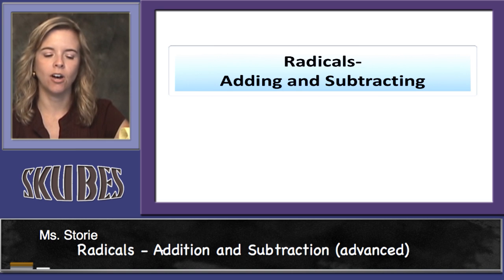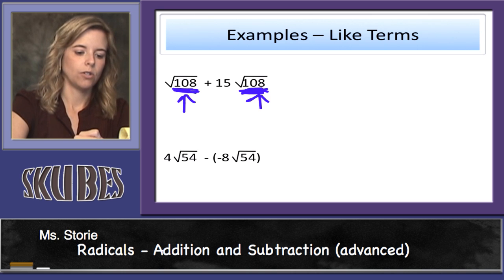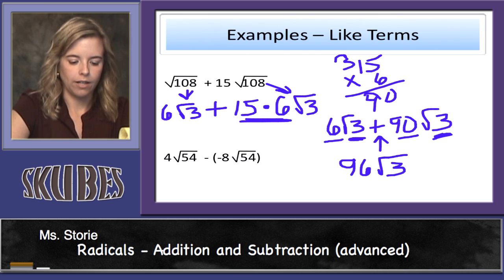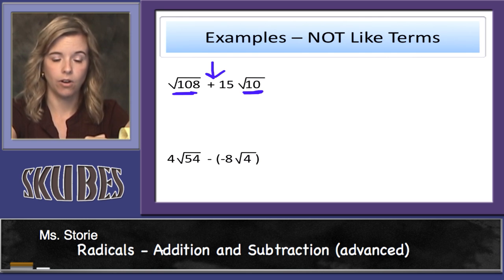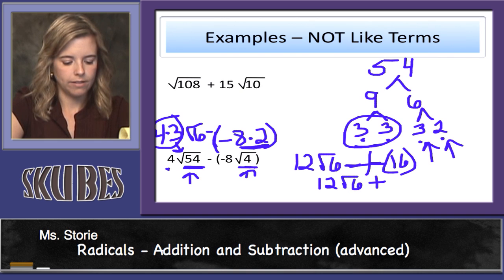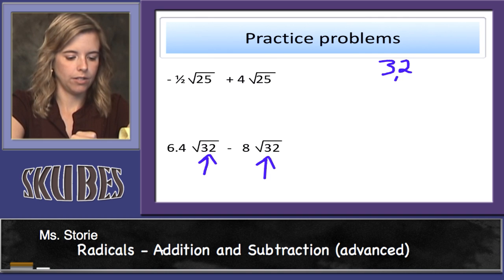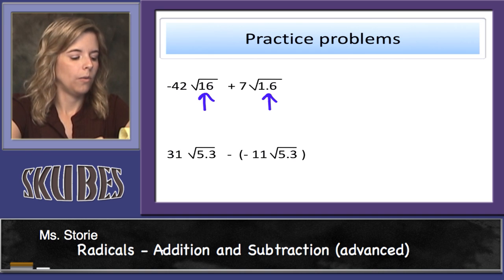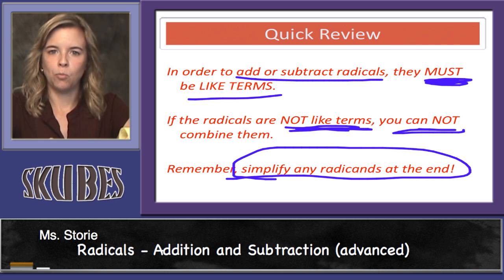Radicals - Addition and Subtraction (advanced)